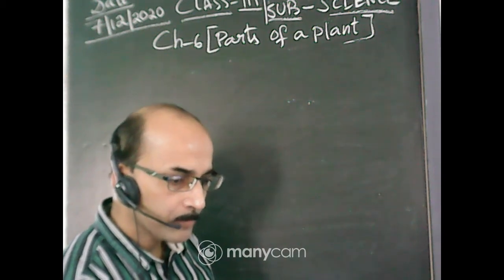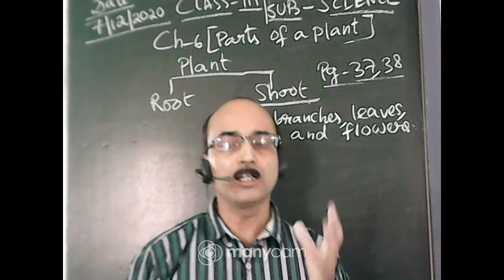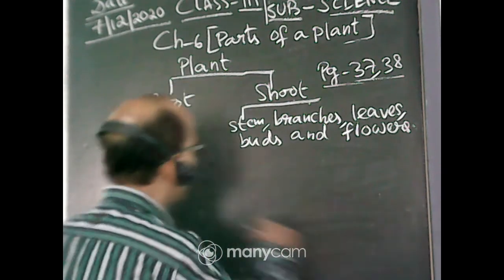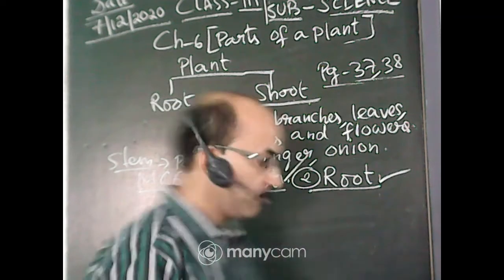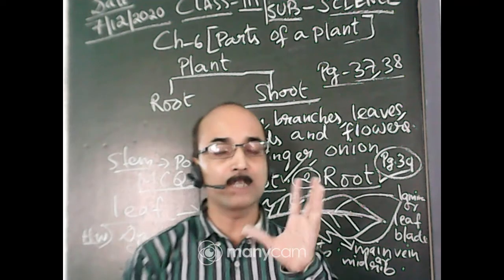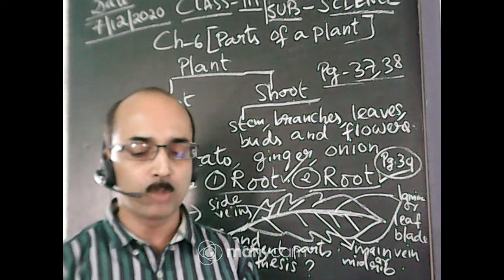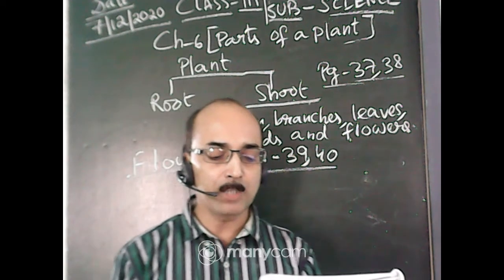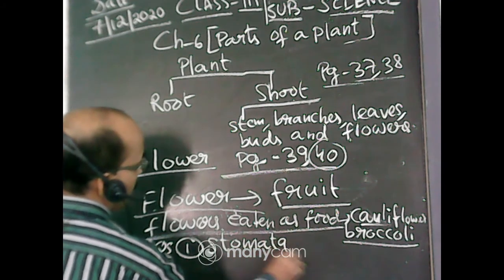CLASS III SCIENCE BY JOYDEEP CHATTERJEE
TOPIC : CH- 6 (PARTS OF A PLANT)